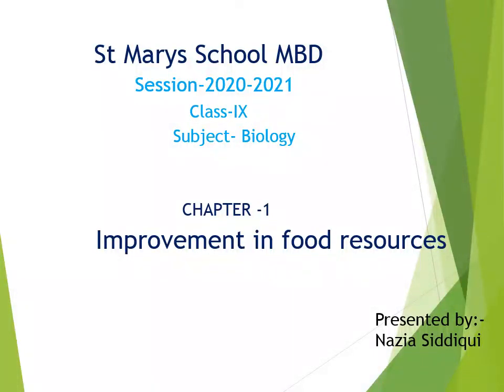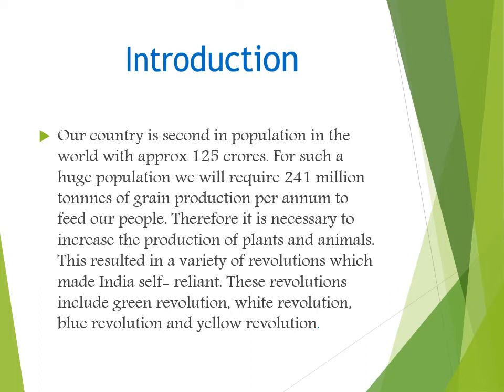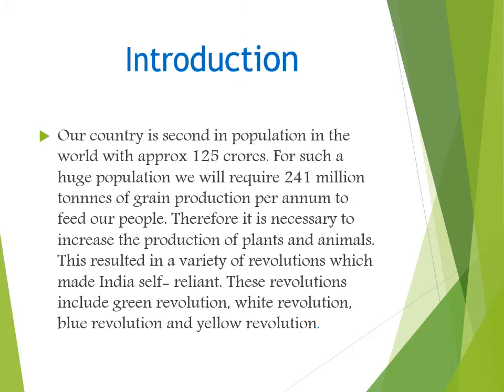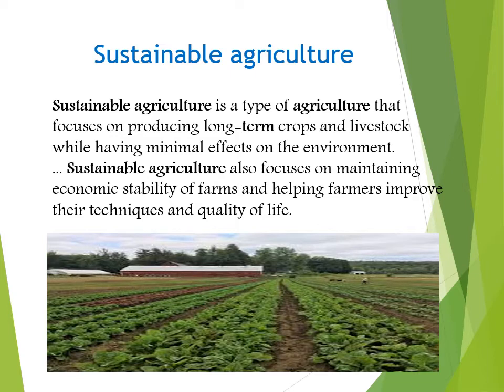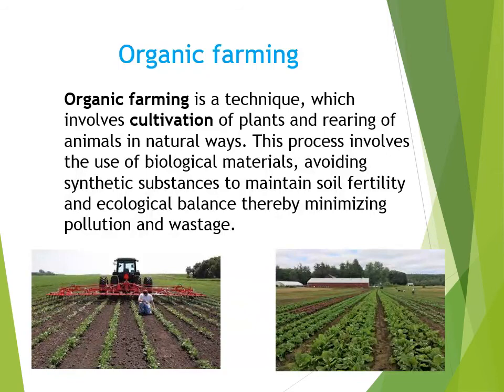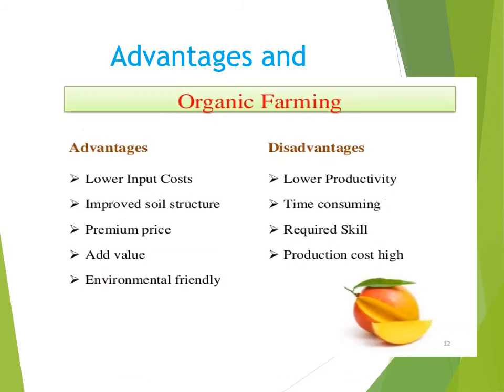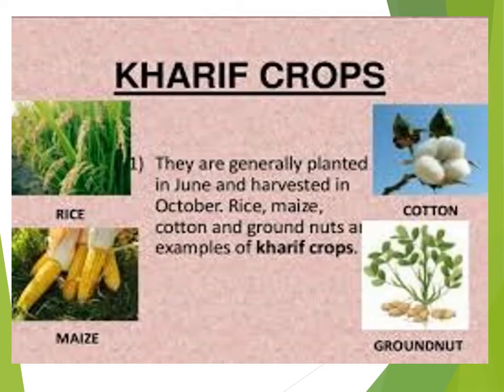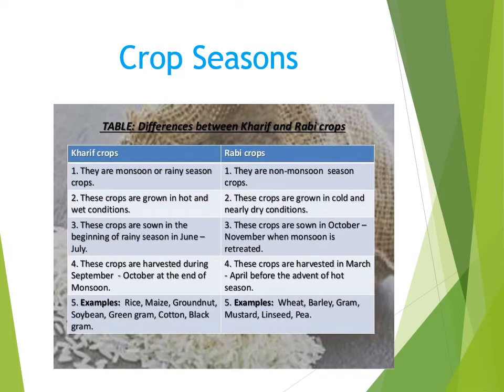20 April 2020